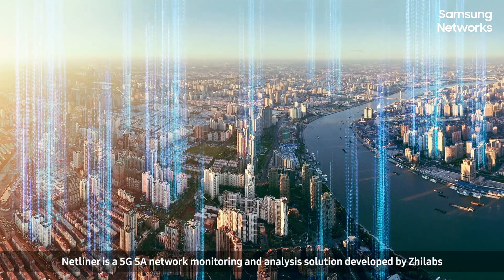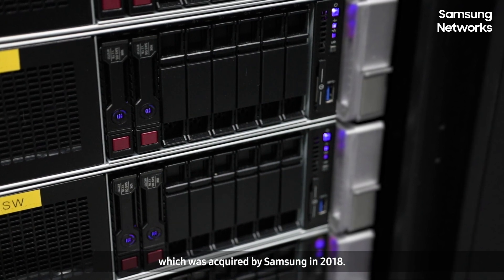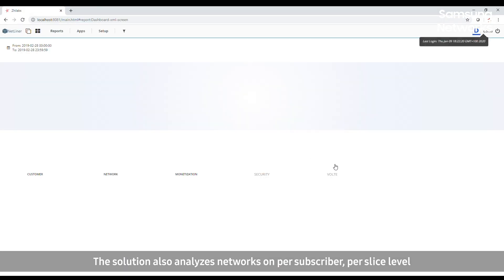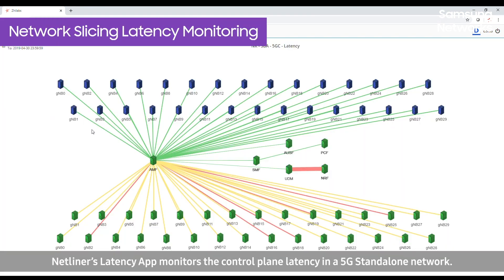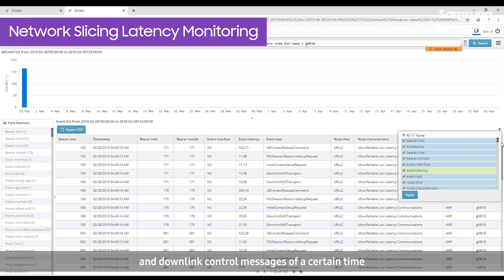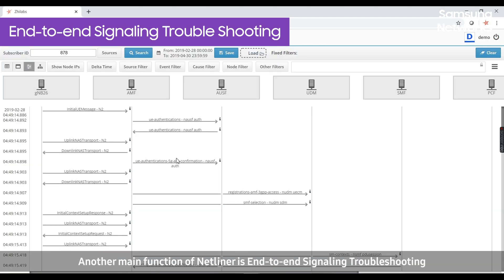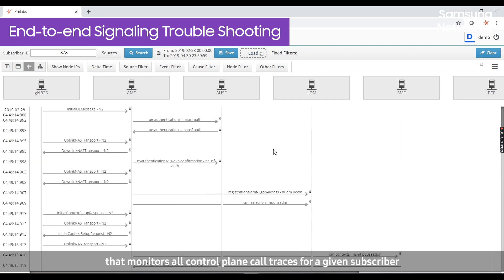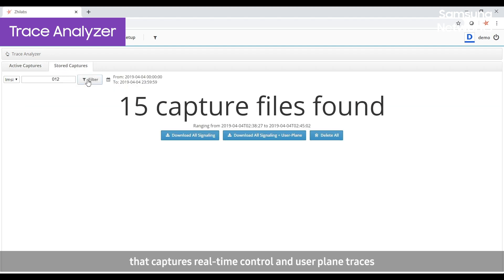Paving the way towards zero-touch operation: Netliner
Samsung offers a wide range of network management solutions, empowering efficient 5G network operation. Netliner is a 5G SA network monitoring and analysis solution developed by Zhilabs, which was acquired by Samsung in 2018. It can trace network data on a per subscriber and per slice level so that operators can receive detailed information about network status.